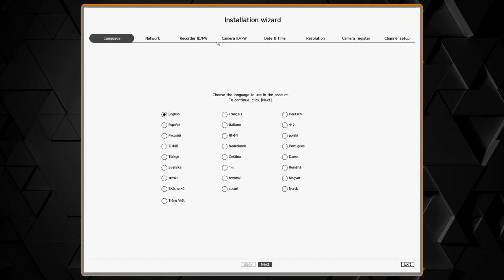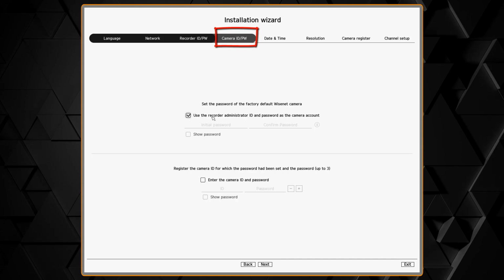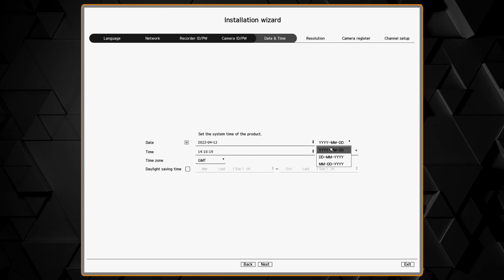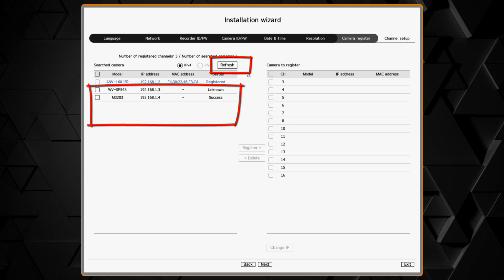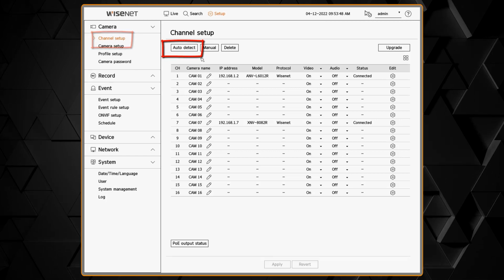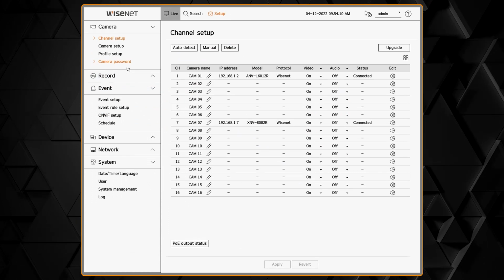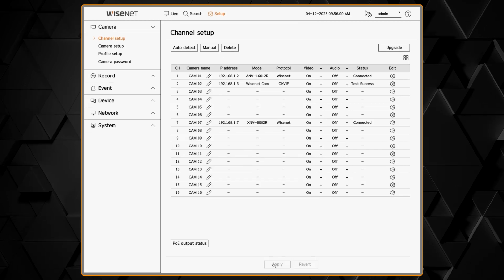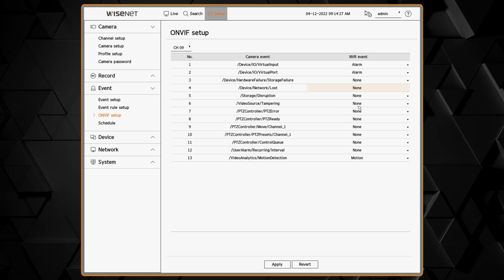Wisenet NVRs: Registering ONVIF Cameras